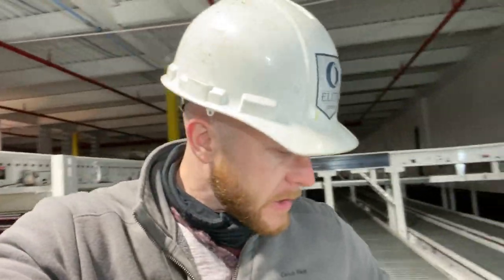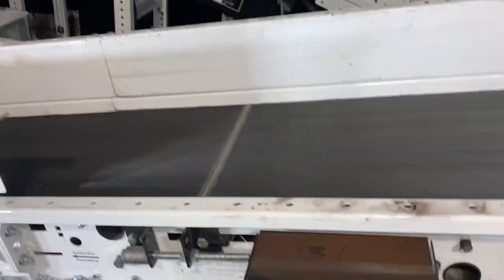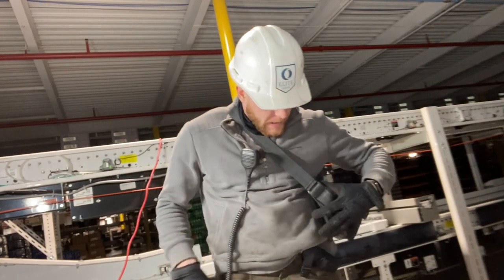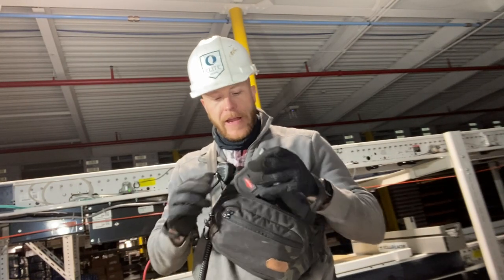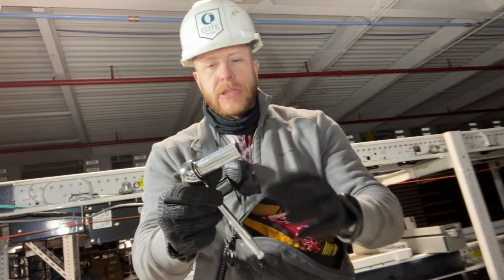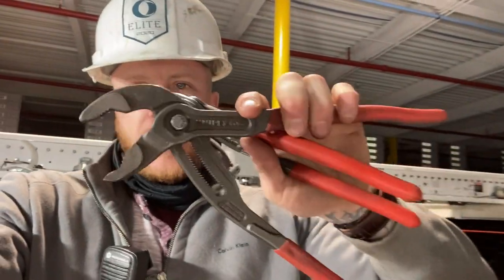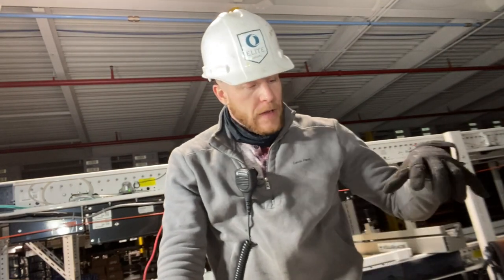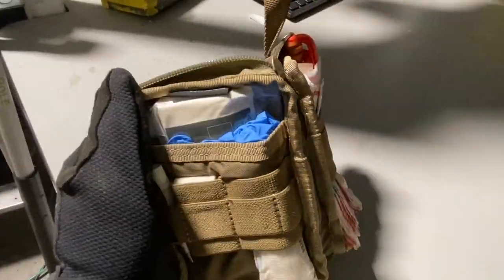The Ultimate tool kit for Mechanics MUST SEE